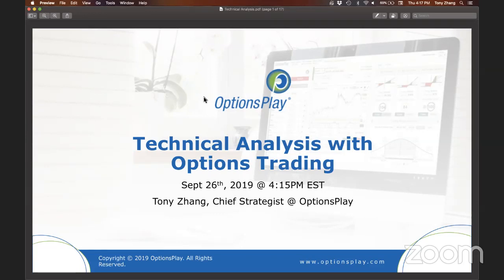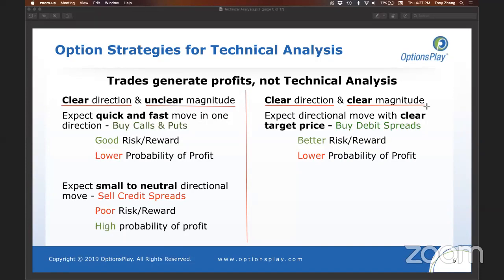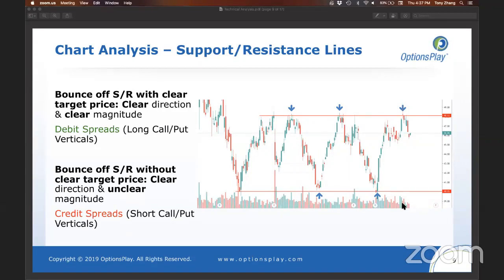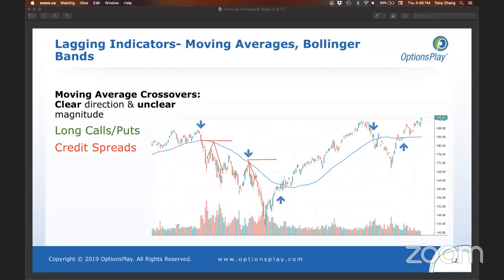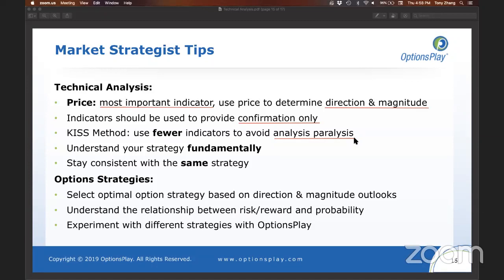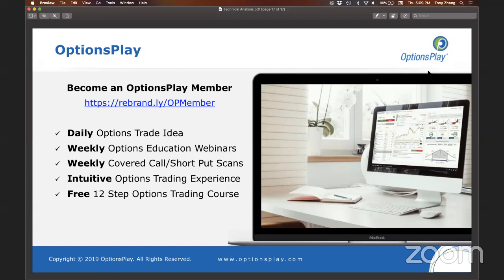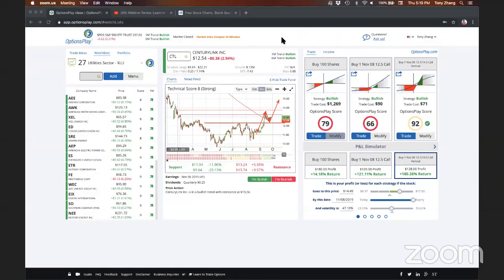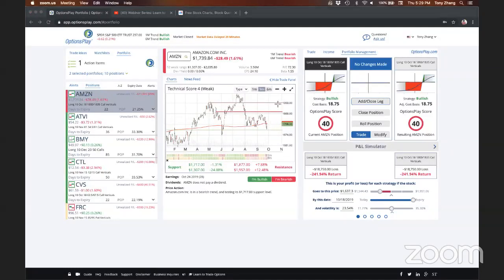Technical Analysis with Options Trading